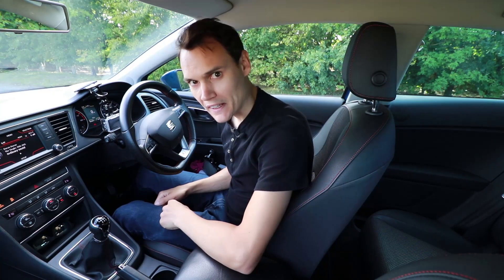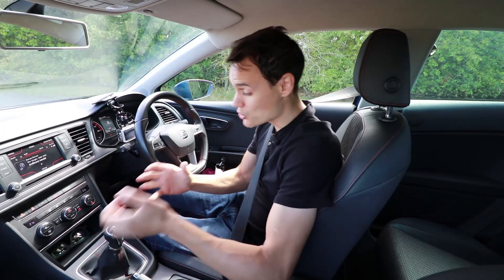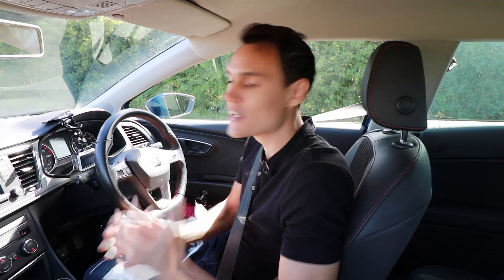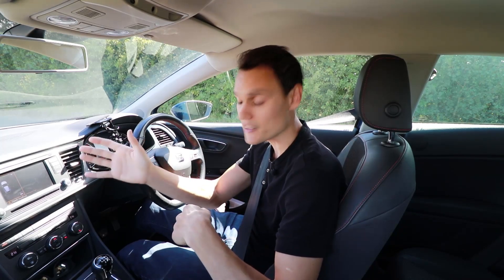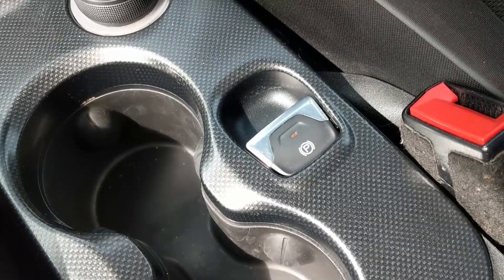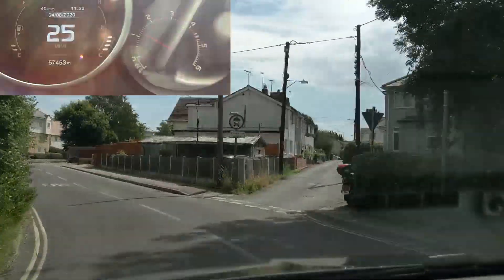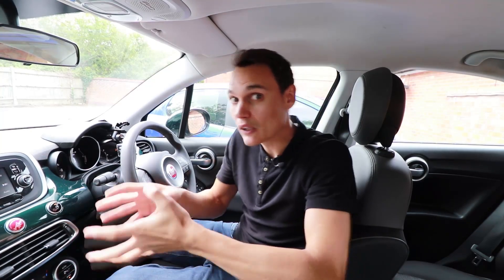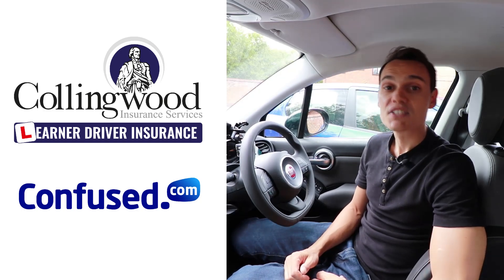How to stop a car if your brakes fail? Manual and Automatic (electric) Parking brake tested.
In this video I explain and demonstrate how you can stop a car when your brakes fail. I use a combination of engine braking and the parking brake to bring the car to a stop. This works in both manual and automatic cars including cars with an electronic parking brake.